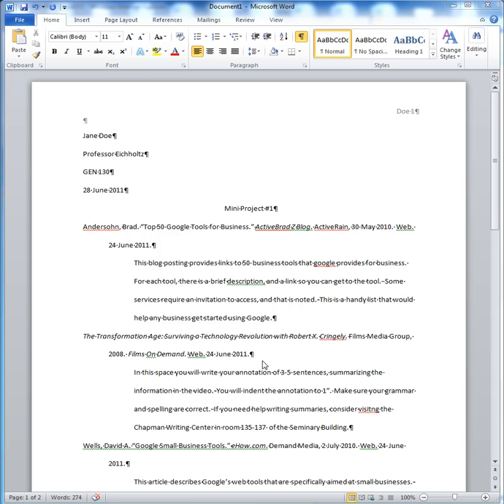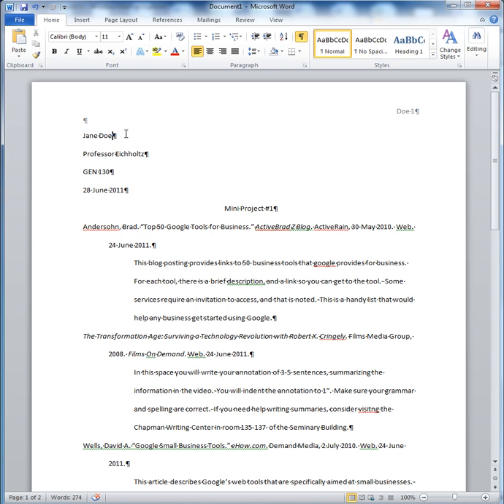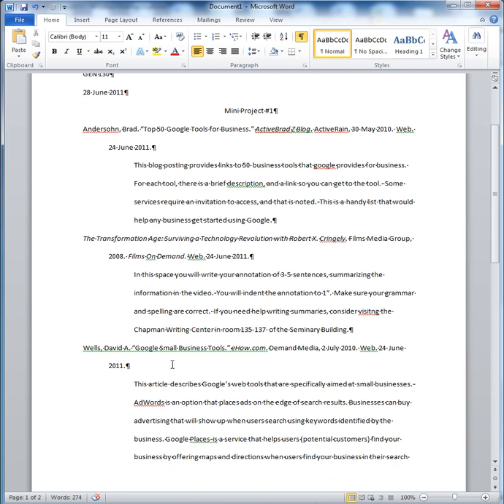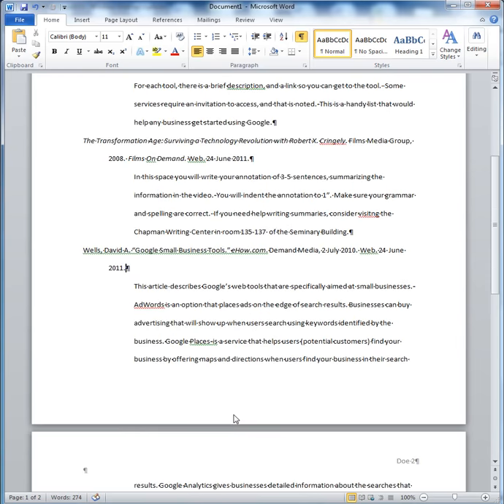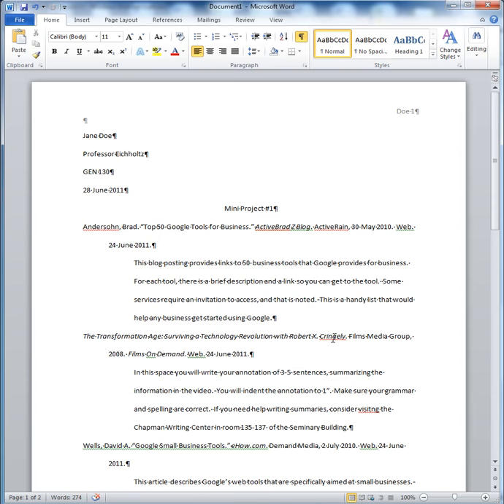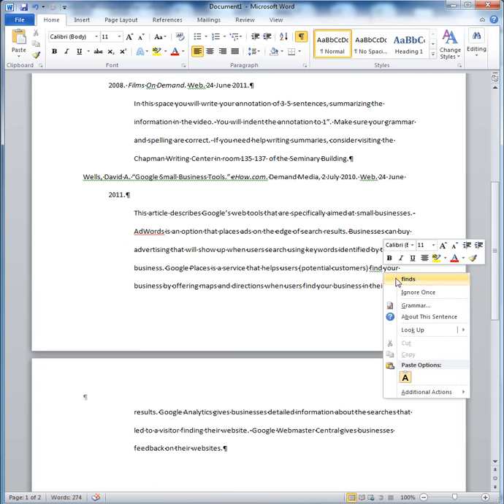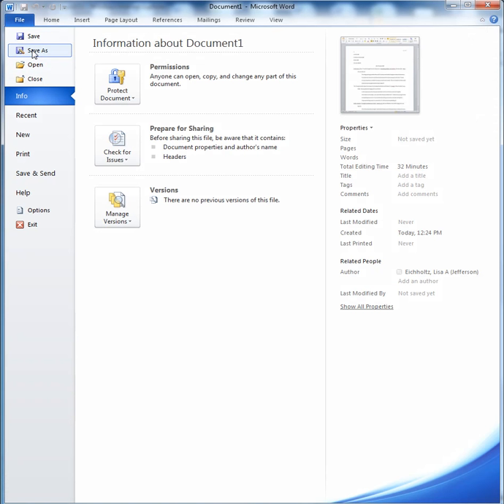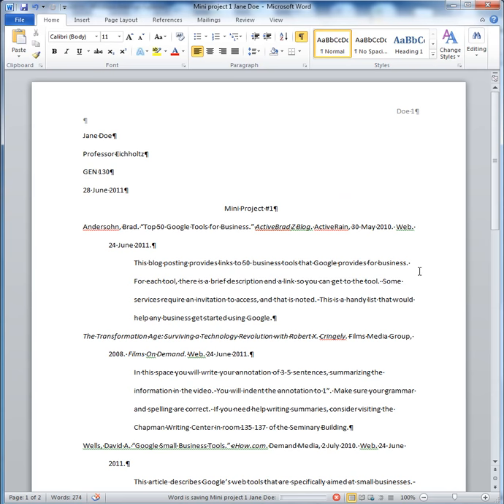MLA Annotated Bibliography 4